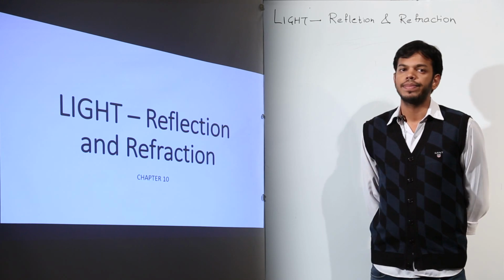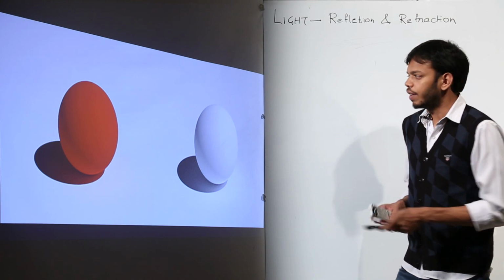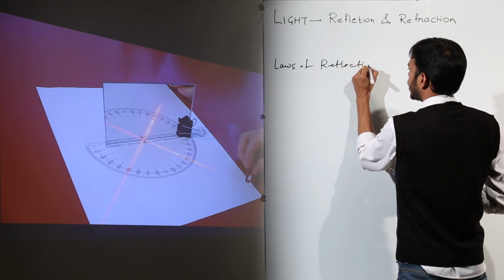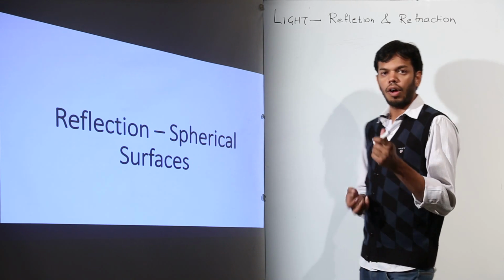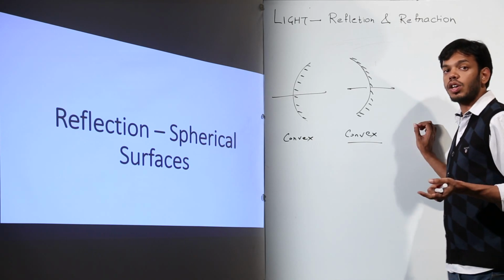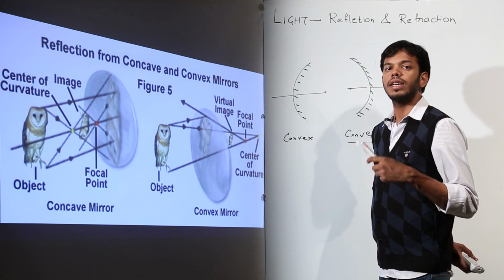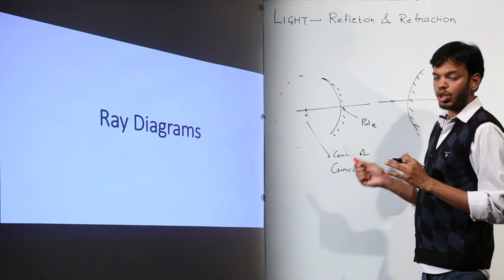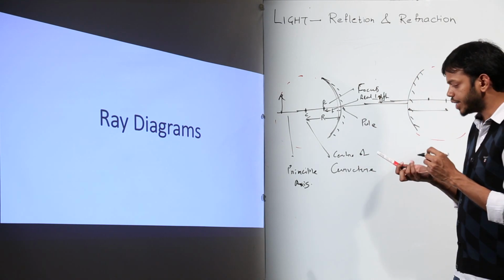Class 9th I Physics I ICSE I Chapter 4 I Light Reflection & Refraction